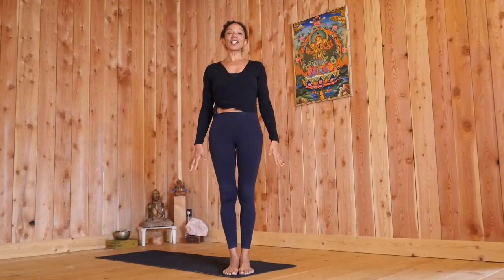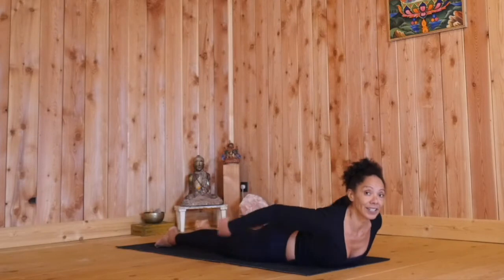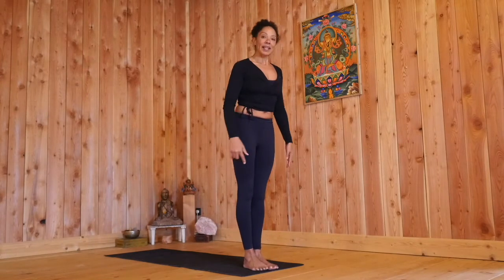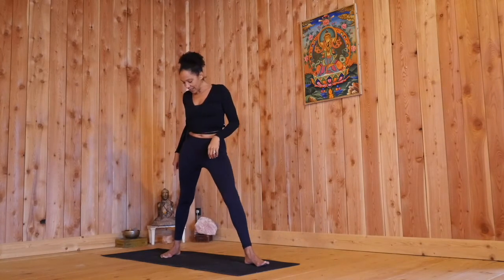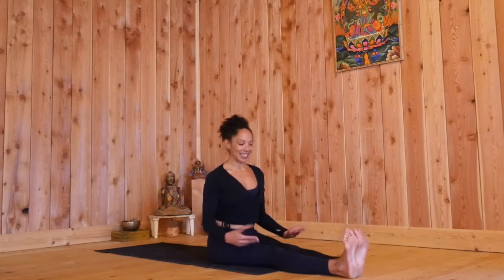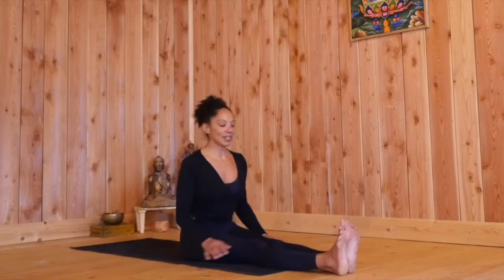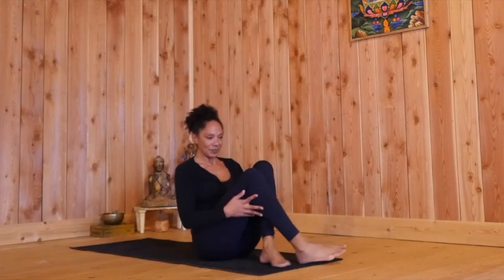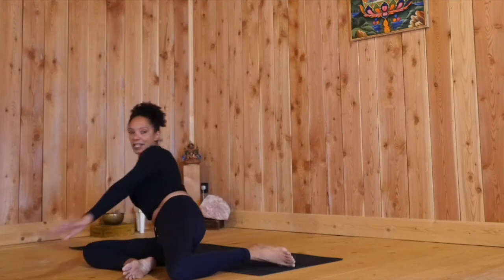Asana class with Navasana 🧘‍♂️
Namaste!

Blessings,
Tribe Yoga School